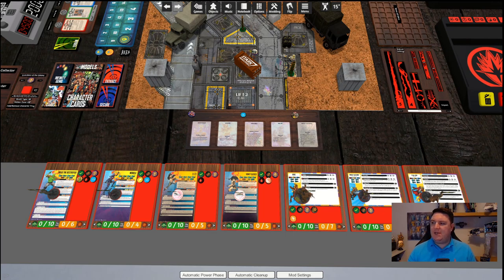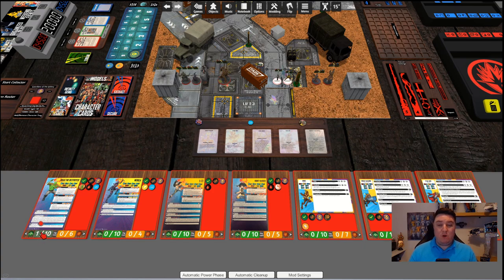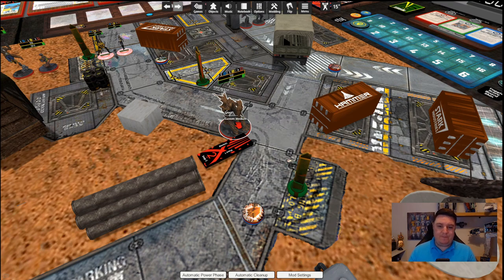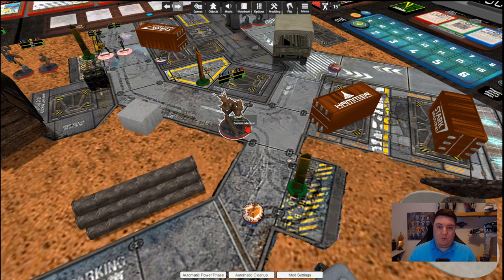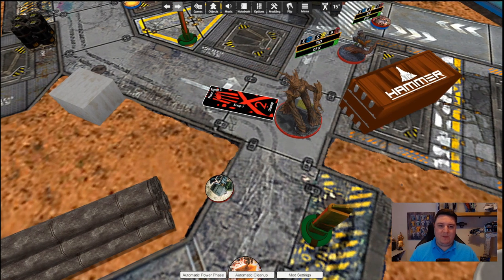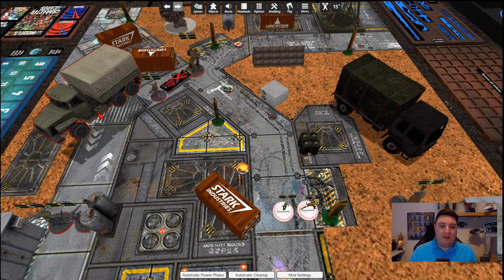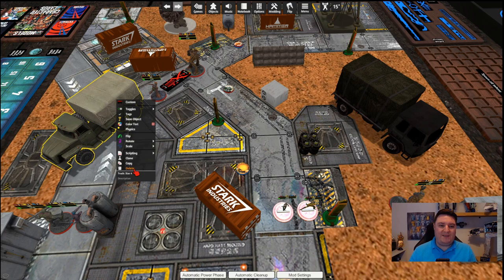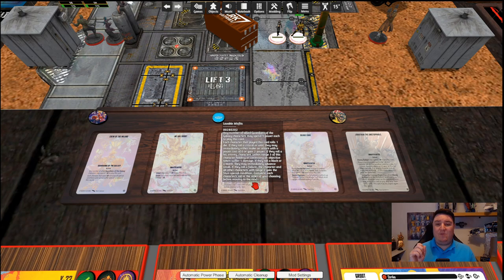Marvel Crisis Protocol: Tabletop Simulator Guide - Gameplay, Hints & Tips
In this second part to our TTS Tutorial, we go through some of the gameplay mechanics, how to use push's and throws, how to dice roller works plus lots, lots more...

Marvel: Crisis Protocol is a tabletop hobby miniatures game set in the Marvel Universe. Players assemble, paint, and collect an ever expanding line of highly detailed plastic miniatures representing iconic Marvel characters. Players choose characters from their collections to form their own Marvel inspired dream team and then pit their chosen forces against each other on an interactive tabletop where the very terrain itself can be thrown, crashed into, and destroyed during the super powered showdown!